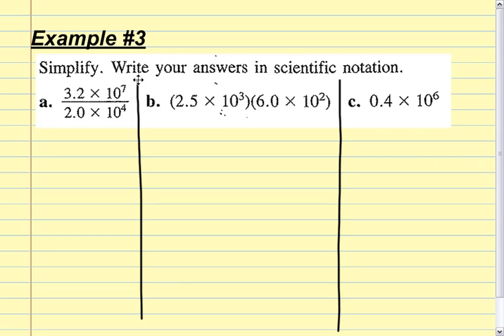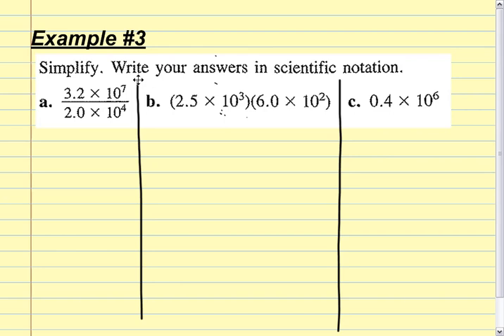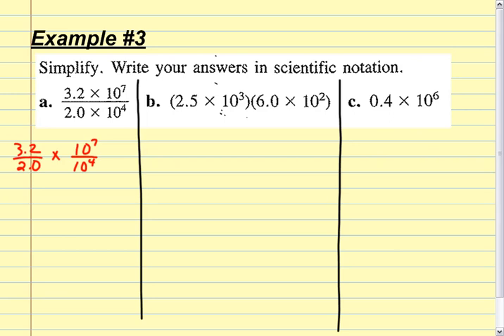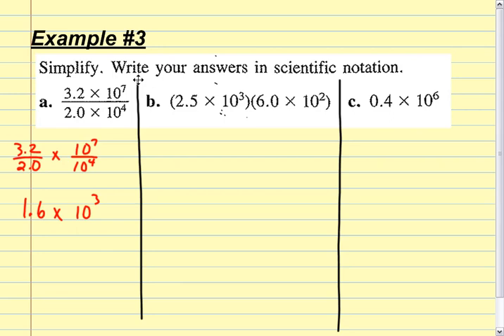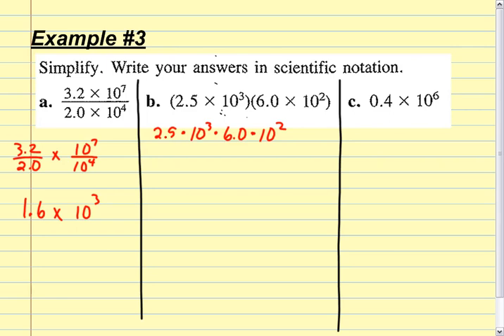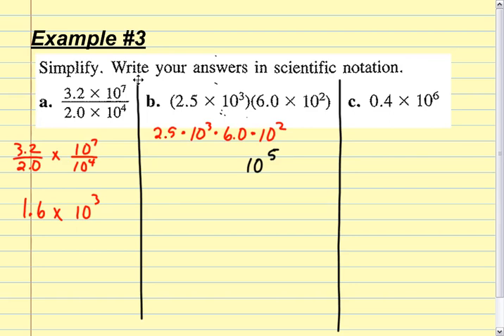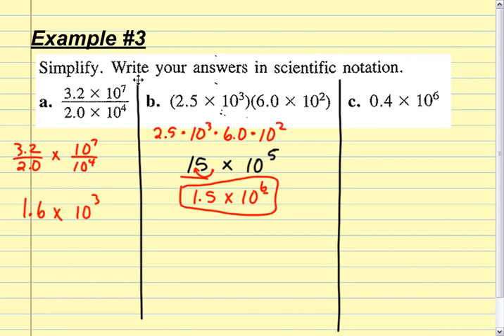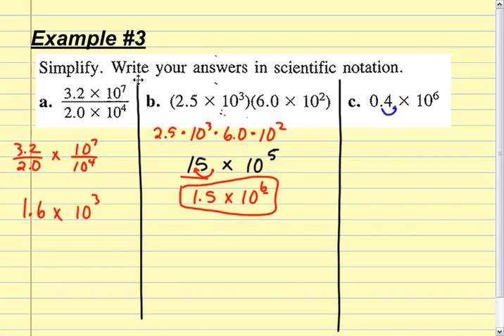Alg I, 7.10.3